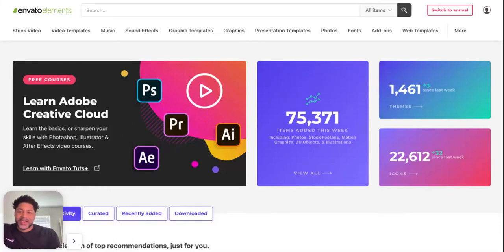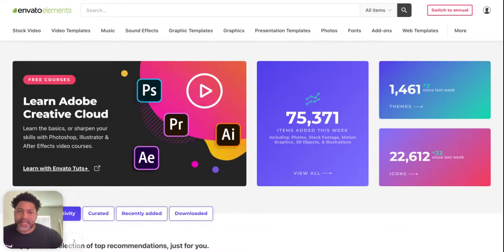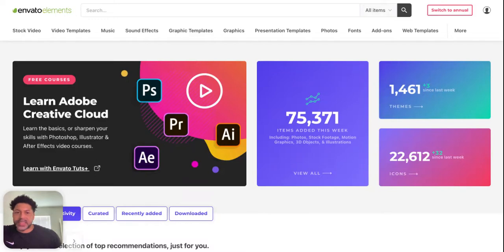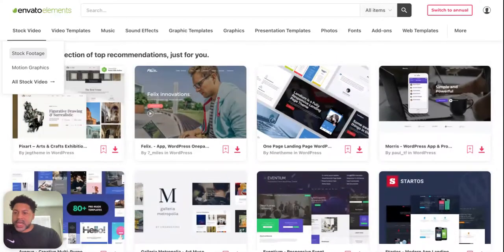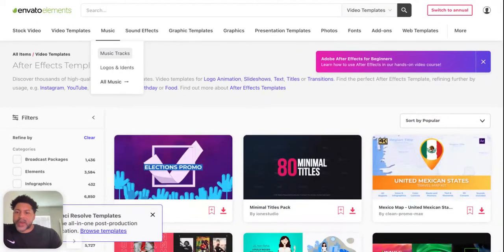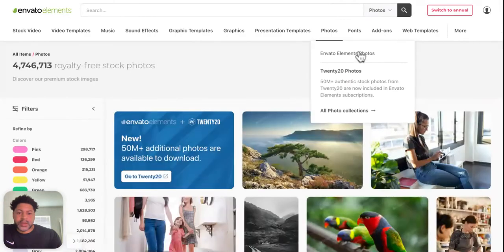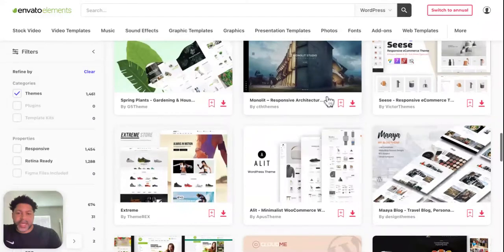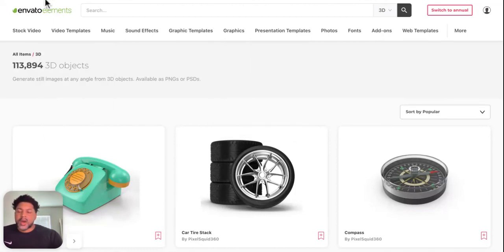Get started with Envato Marketplace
A community of designers, developers, and creatives ready for your project. You have access to unlimited plugins, website, HTML, WordPress, 3D images and videos and much more.